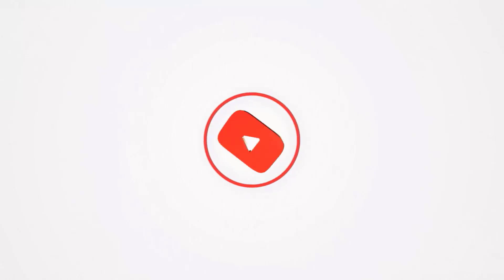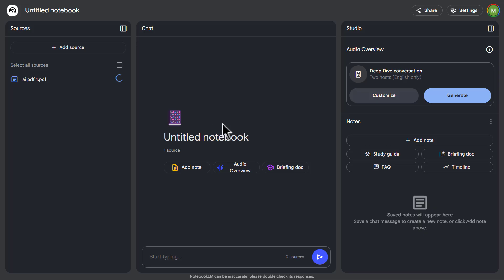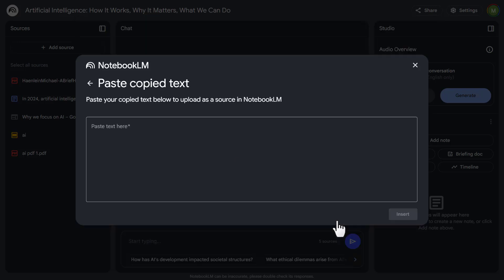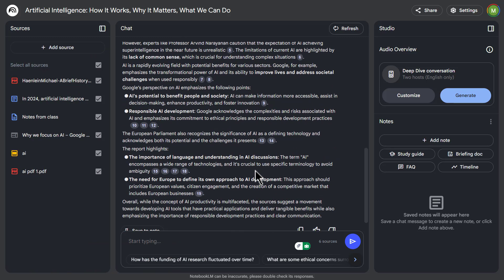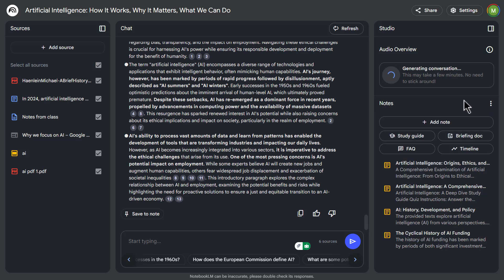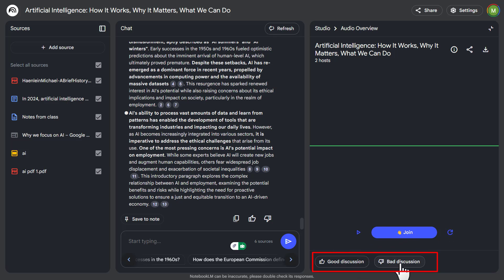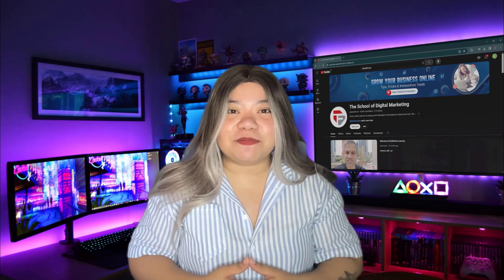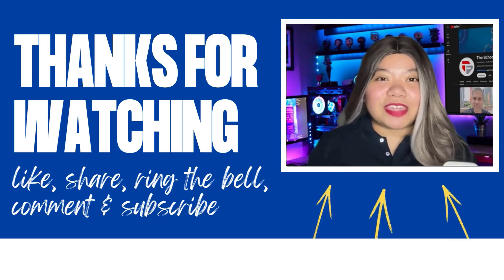How to use Notebooklm? Quick Guide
Google recently released a brand new AI platform called Notebook LM, and it may change how you do your research, how you do your note taking online, and how you organize all your information. Notebook LM is basically an AI powered notebook, but you could ask questions from all your research, you could organize your ideas in a brand new way, and is powered by Google's latest AI Gemini model.

Now, let me show you around Notebook LM. You could access it at notebooklm.google.com, and it may be limited based on your country right now.

🔥 Voisi AI
Voice & languages toolkit for marketers